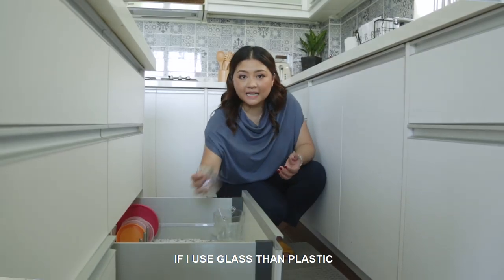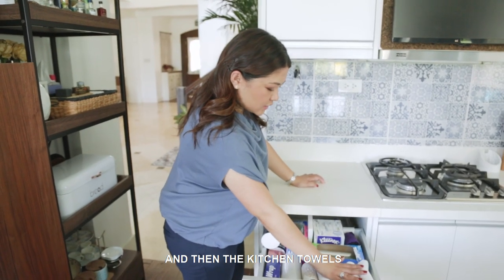The NeatKitchen Tour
Hi Neatropolis, I'm back for another youtube espisode and this time I'm going to give you a detailed tour of my kitchen at home. Watch out for neatips along the way because I'm going to show you how I organize everything from my fridge to my pantry.

Joining me in a two-part episode is my trusted partner in keeping my kitchen neat and clean, Kurin Water. For those who have been following me you already know how I love their product. I always use Kurin in my everyday life and even in my Neatprojects too.

Don't miss the PART 2 of this Kitchen Tour because aside for more neatips, I'll be discussing there how I clean my kitchen and sanitize fresh produce using Kurin Water.

For more info about this great product visit their IG account @kurinwater and discover more ways on how to use Kurin.

Stay neat everyone!